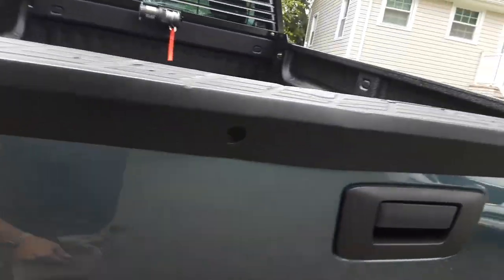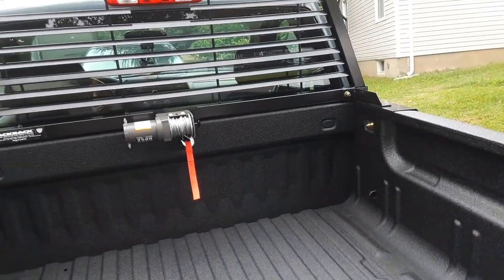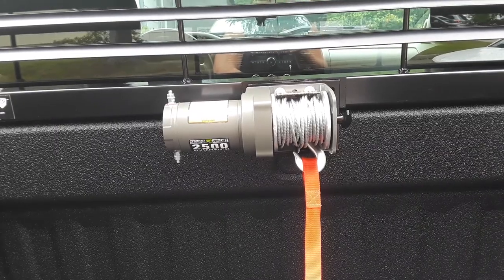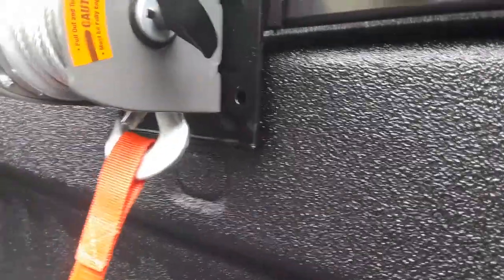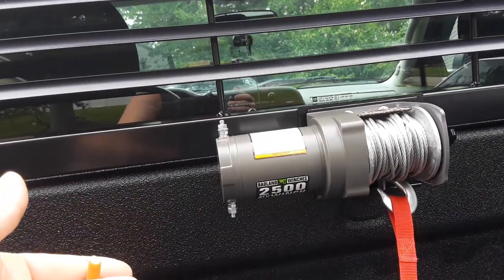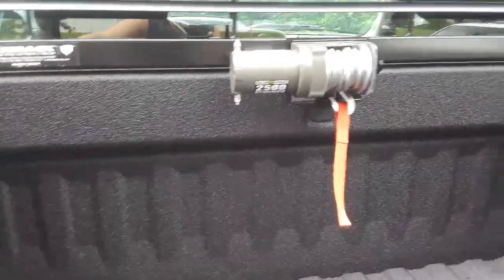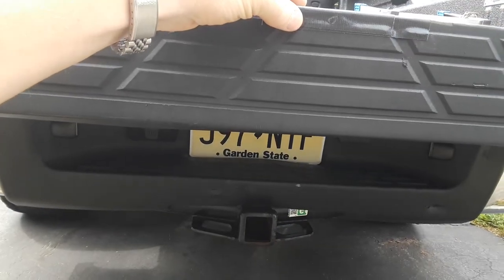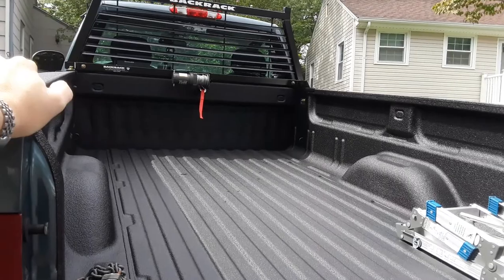How to install a utility winch onto your pickup truck using a Backrack (headache rack) Badland 2500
In this video I explain how to install a utility winch onto your pickup truck using a Backrack (headache rack). It is secure and strong enough to pull just about anything you would ever need to pull into the back of a pickup. ATV, golf cart, motorcycle, lawn tractor, etc.
I used the Badland 2500 pound ATV Utility winch sold at harbor freight. (On sale now until 9/2/21).
I use my Backrack, Winch, flat mounting bracket sold at harbor freight and grade 8 nuts and bolts.